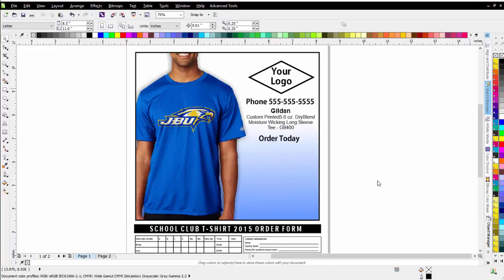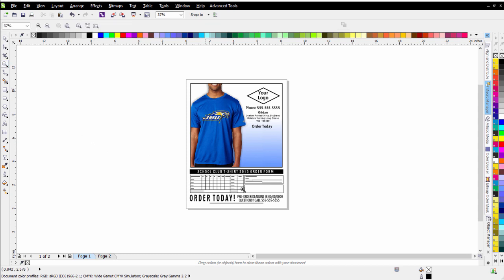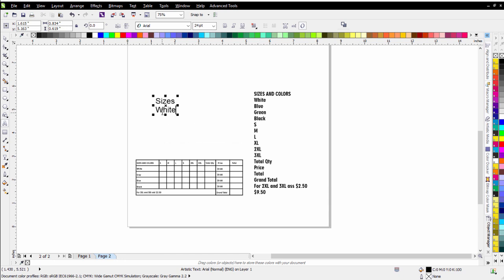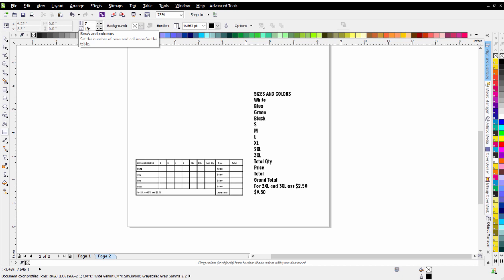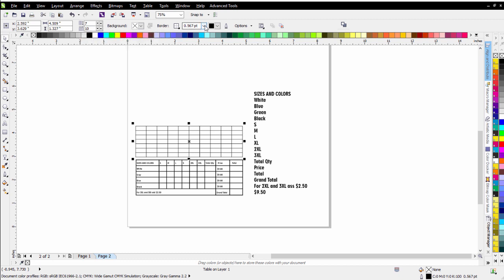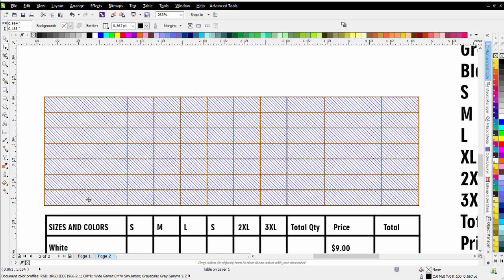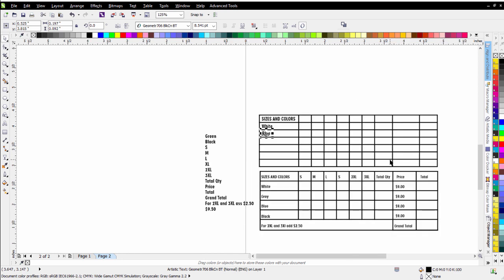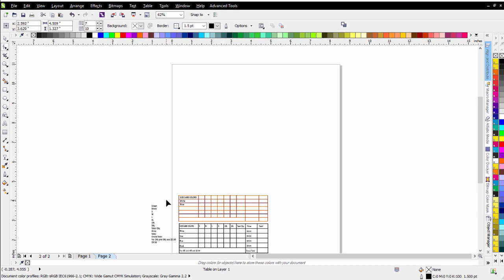How to Create a Custom Table for a T-Shirt Order From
This video will show you how to create custom order form tables for t-shirt of custom product order forms and flyers.